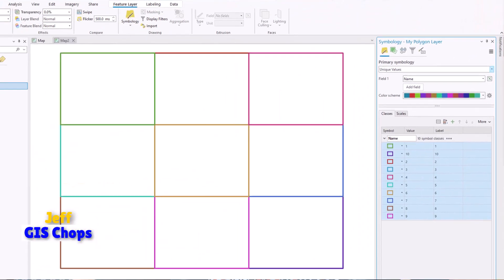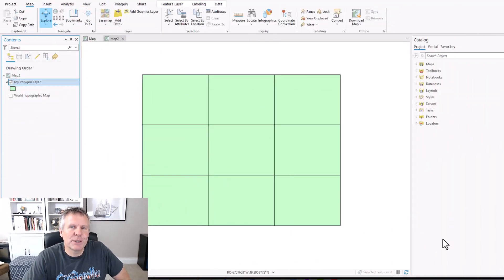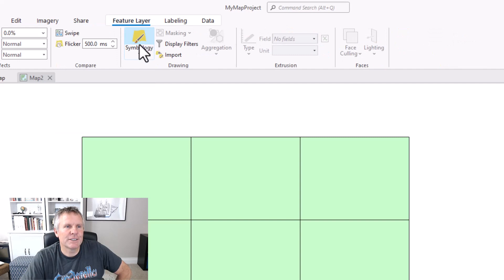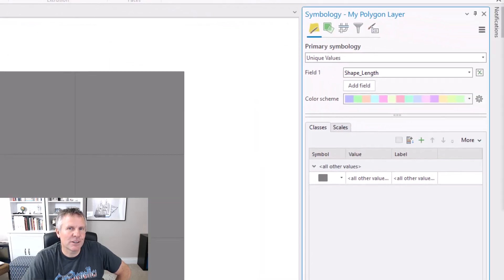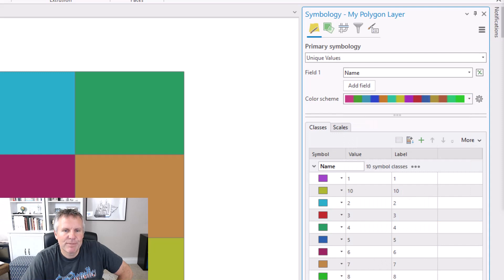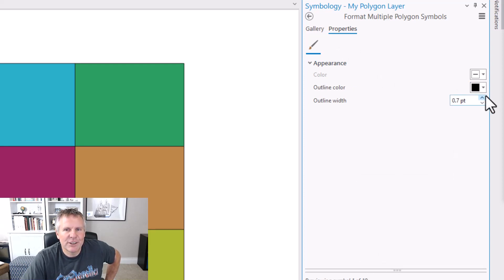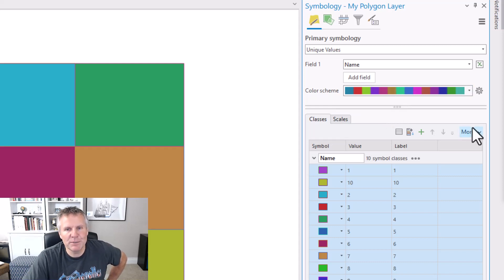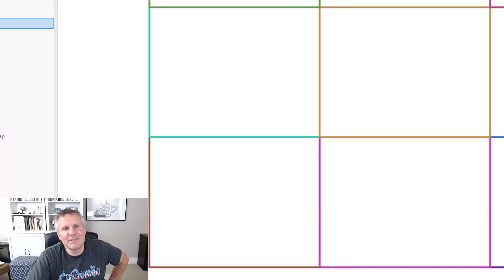How to Symbolize Outlines of Polygons With a Color Ramp in ArcGIS Pro, Esri User Conference Report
I'll show you how to use the Symbology Pane to symbolize the outlines of polygons based on unique values and a color ramp. I'll also give a report on the 2022 Esri User Conference in San Diego, then I go off on something that really ticked me off recently.